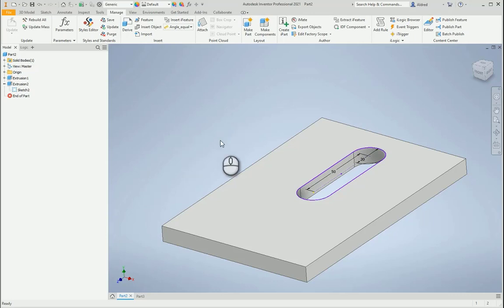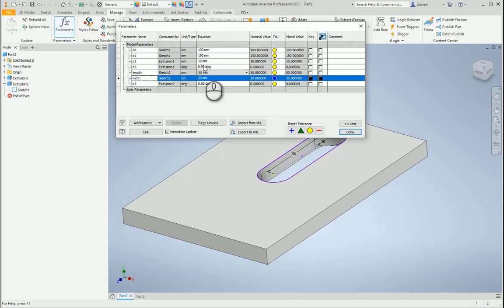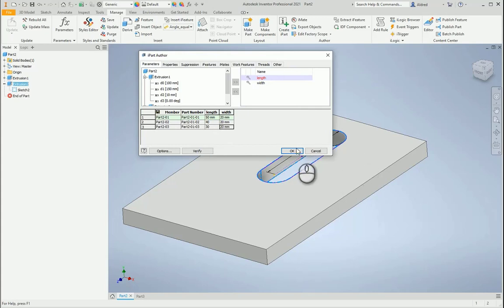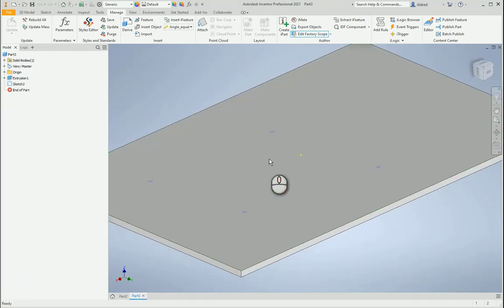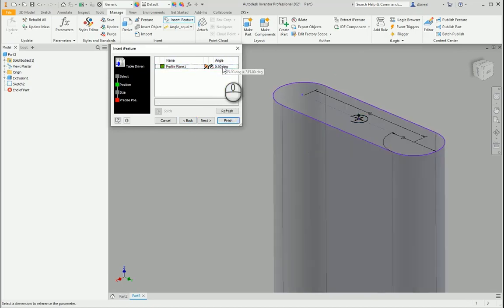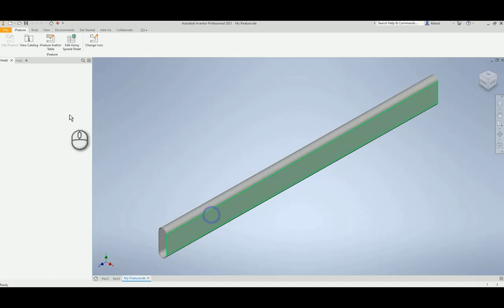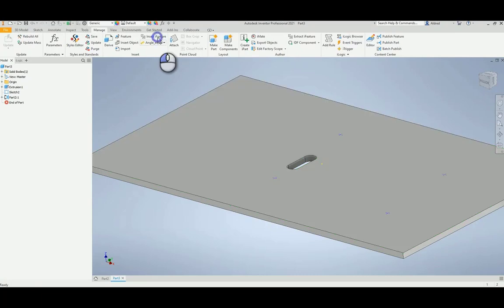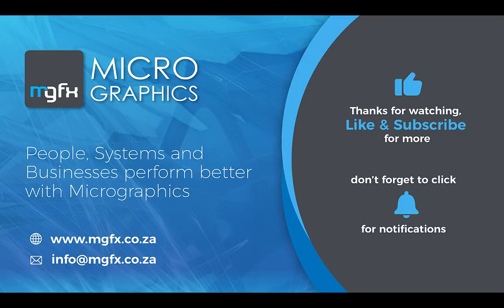Table driven ifeature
Learn how to create an ifeature for autodesk inventor and then control it through an excel type interface